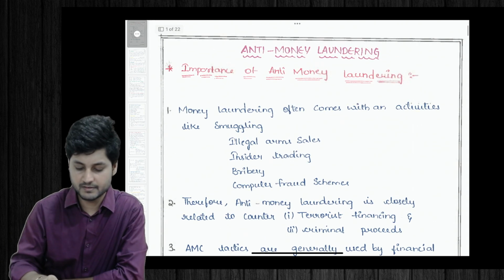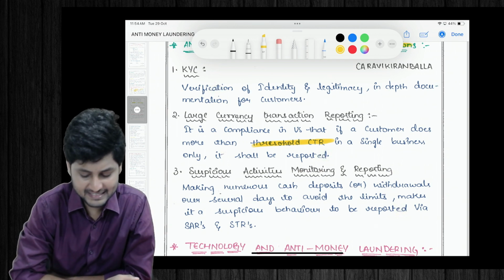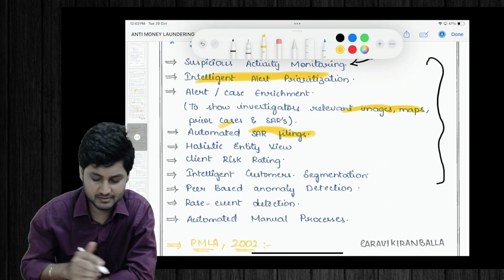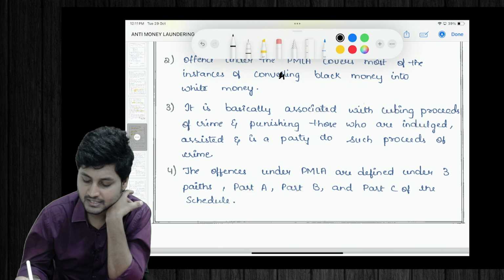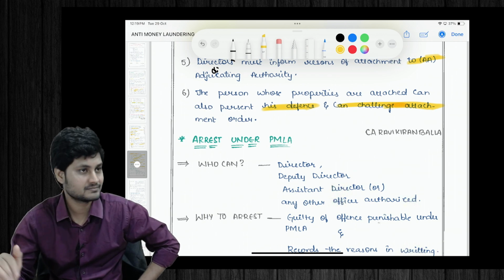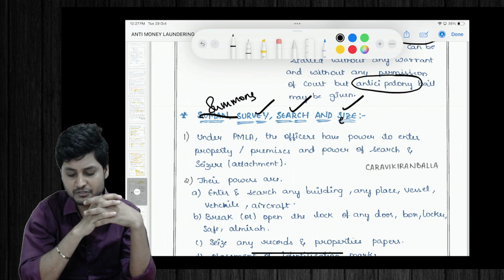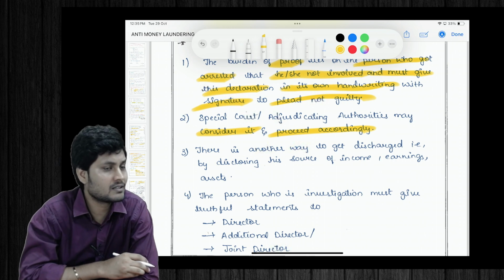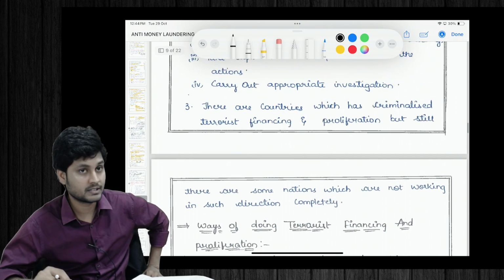CMA Final cost audit REVISION - Anti money laundering part 2